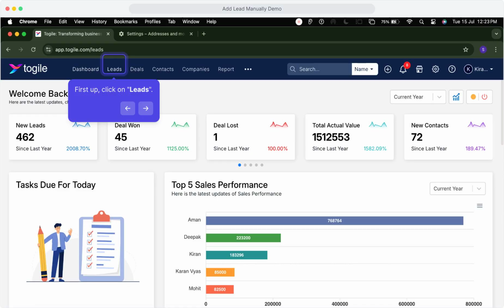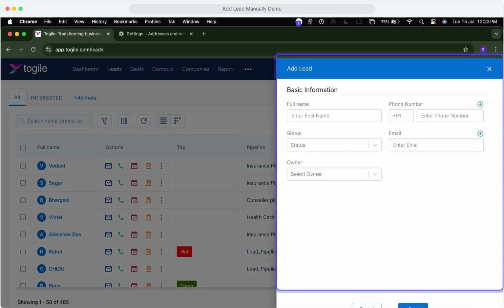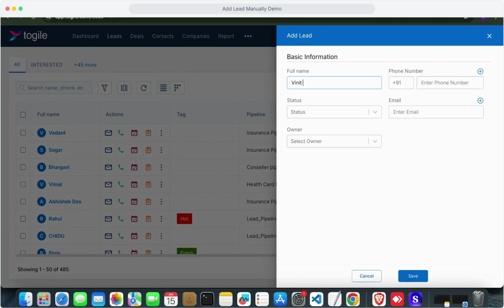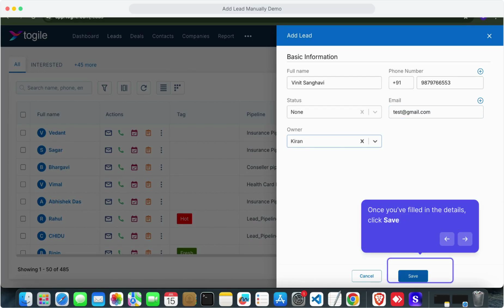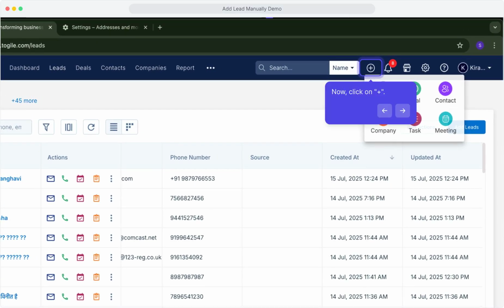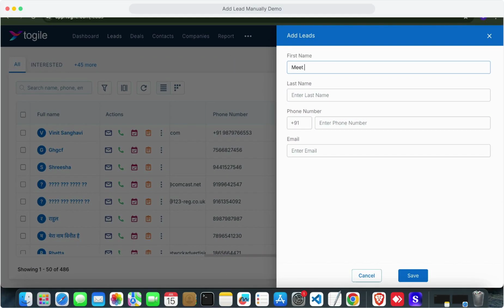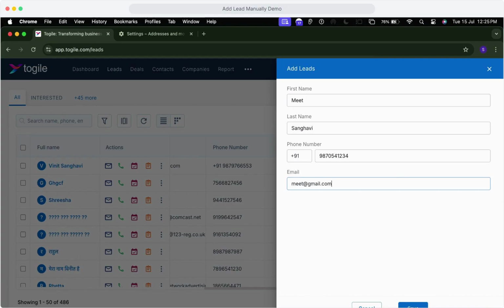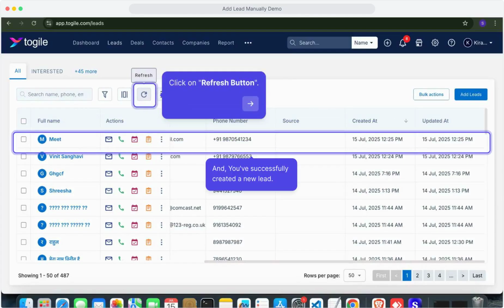How to Add a New Lead Manually in Togile CRM | Quick & Easy Guide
Want to learn how to manually add a new lead in Togile CRM without any confusion? In this step-by-step tutorial, we’ll show you how to enter lead data directly into your CRM, customize fields, and even use the Quick Lead entry option for faster input—all within minutes.

Whether you're a sales executive, marketing manager, or CRM admin, mastering this feature will help you capture potential customers efficiently and ensure no opportunity is missed.

✅ What You’ll Learn in This Video:
How to navigate to the Leads module in Togile CRM

How to click on Add Lead and fill in lead details like name, email, phone number, lead source, and owner

How to use the Quick Lead shortcut for instant entry during calls or field visits

Tips on customizing fields to match your business needs

How to ensure your newest leads show up on top by sorting the table view

This feature is especially useful for teams handling inbound calls, events, offline campaigns, or daily walk-ins where lead entry must be fast, easy, and accurate.

🔧 Use Case Examples:
Field sales teams updating leads from meetings

Call center reps entering leads from calls

Marketing teams capturing offline campaign leads

Startups needing a fast and simple CRM solution